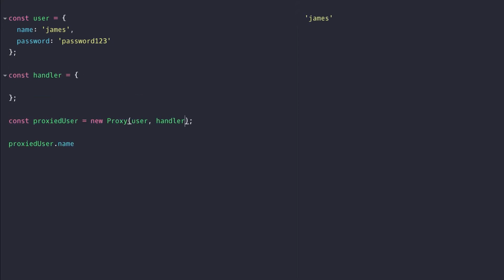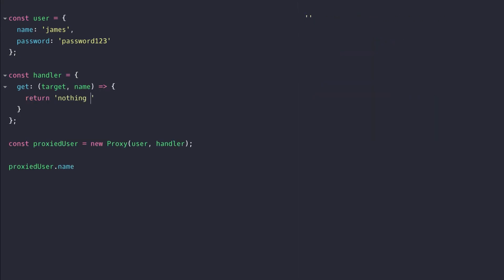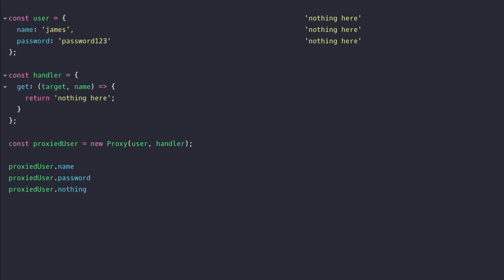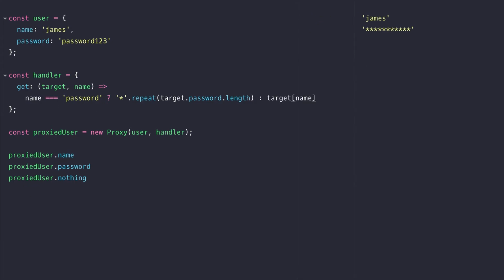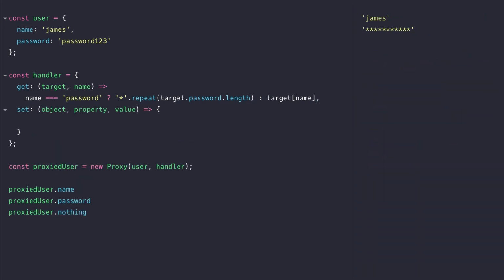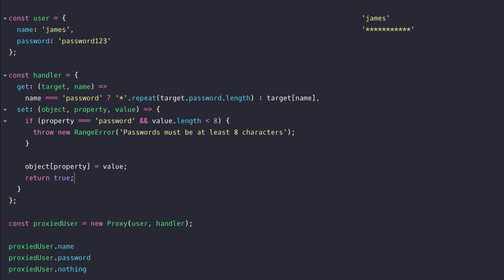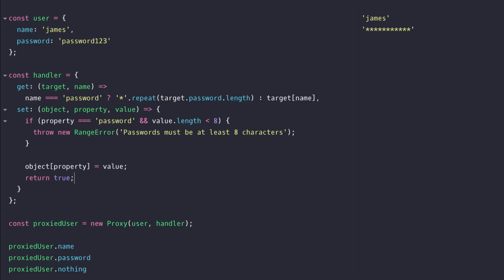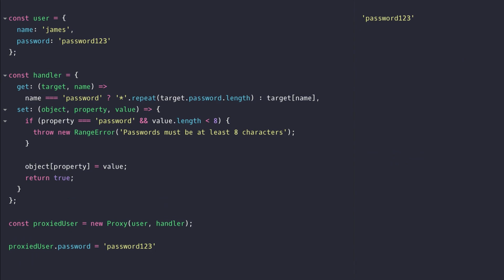ES6 Essentials 28: Proxies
In this tutorial, you'll learn about the JavaScript Proxy object that was introduced in ES6.

Probably one of the least known features introduced in ES6 are Proxies.  They basically allow you to override or extend the behaviour of objects like property access, assignment values to objects and even iterating over objects.

In the video, you'll learn about setting up an ES6 proxy and how to create the various 'traps' that will allow you to create custom behaviour for a simple object.

You will see that setting the traps via the Proxy object will allow you to control the property access of a simple object and also create a validation rule for assigning a value to a password property